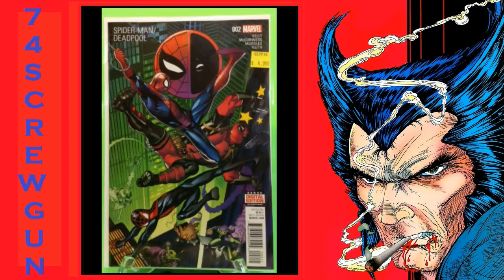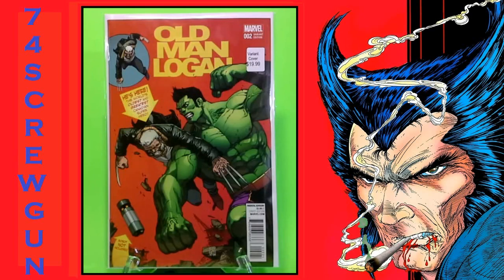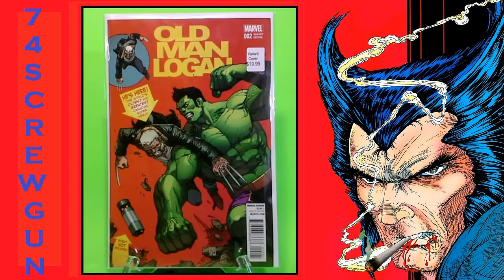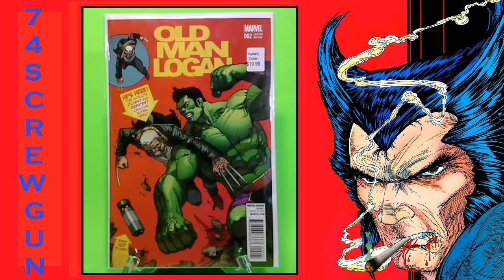WEDNESDAY COMIC BOOK HAUL 10/02/2016